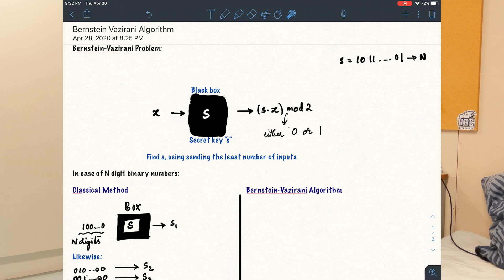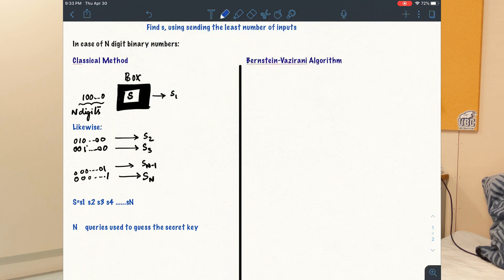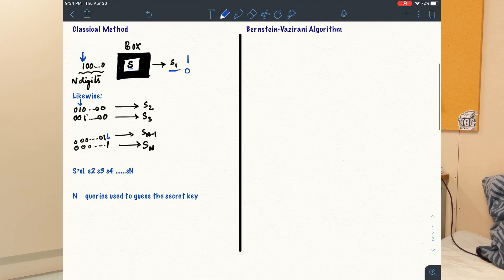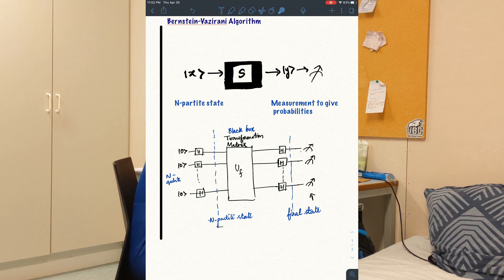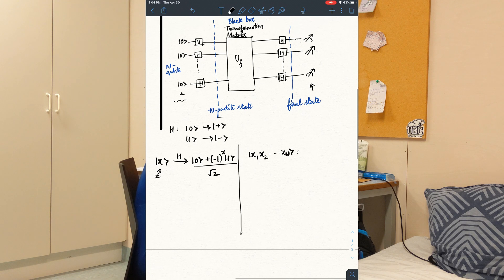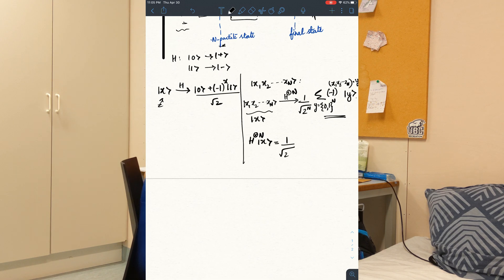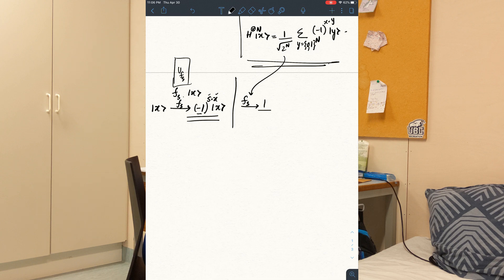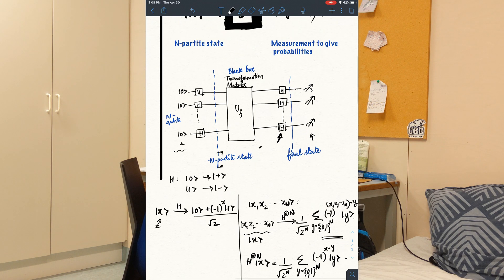Bernstein Vazirani Algorithm| Explanation by Vasudha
Here in this video I explain about the Bernstein Vazirani Algorithm which is one of the algorithms where a quantum computer can outperform a classical computer.
This is my first video explaining anything online, and I hope I learn a lot from this experience.
Enjoy a happy quarantine and stay safe at home!